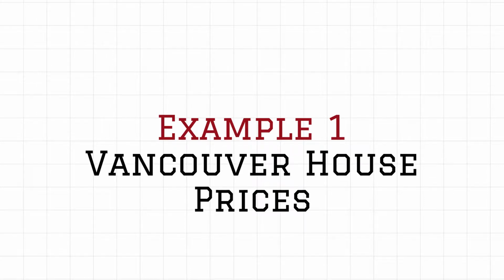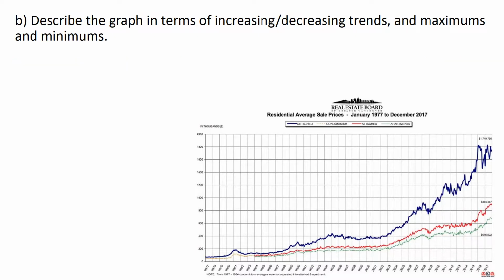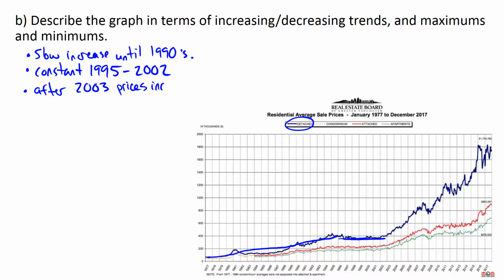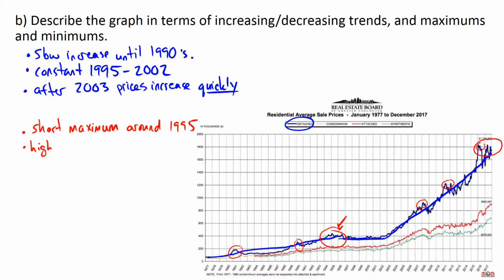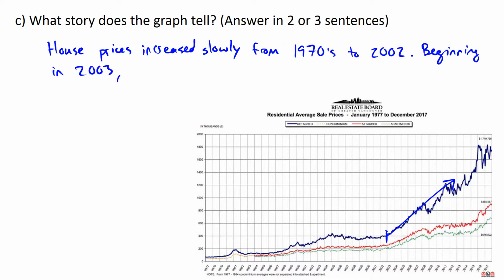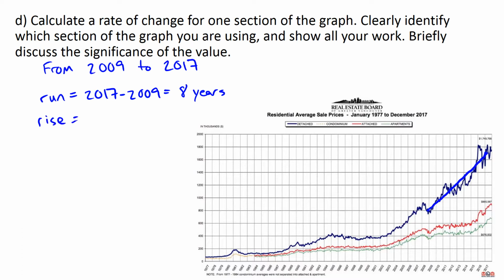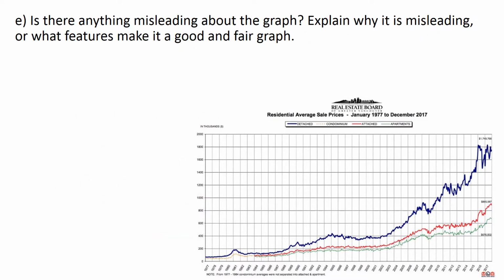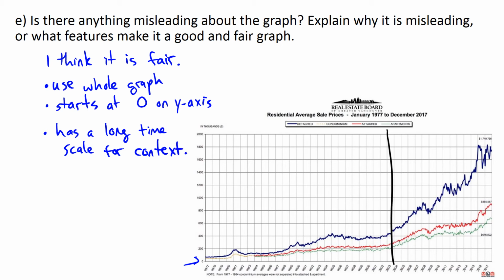Example 1: Vancouver House Prices